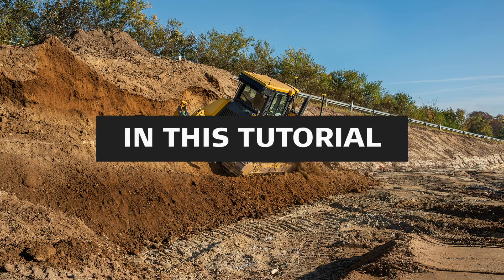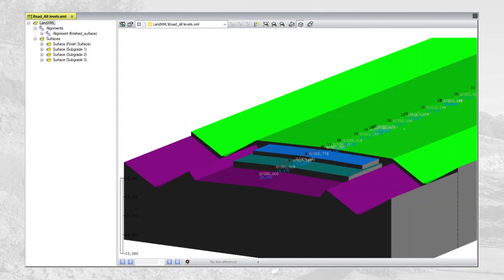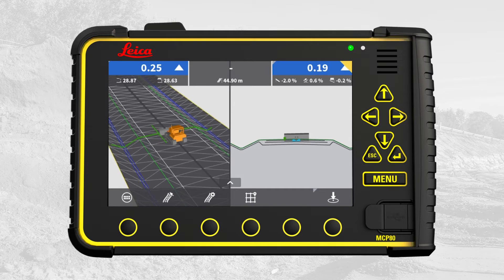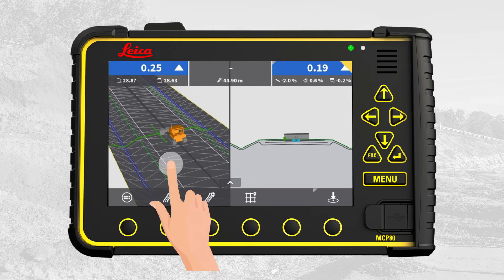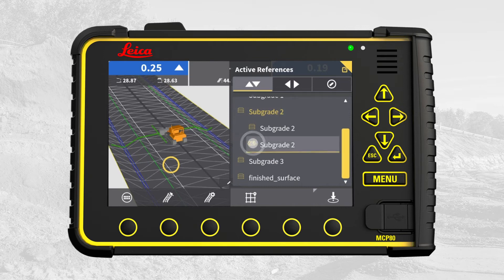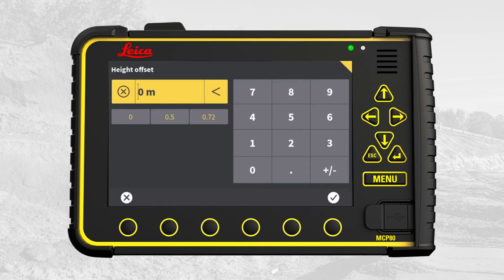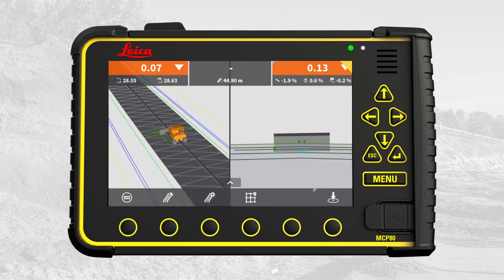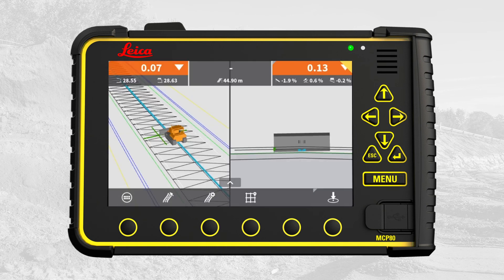Multiple surfaces model.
How to engage with a model containing multiple surfaces.
You learn how to select individual surfaces, create offset and hide the surface visualization.
These options are very effective to display the entire road layer buildup on the panel.

(Leica Geosystems Machine Control Academy project 031DgA-08)